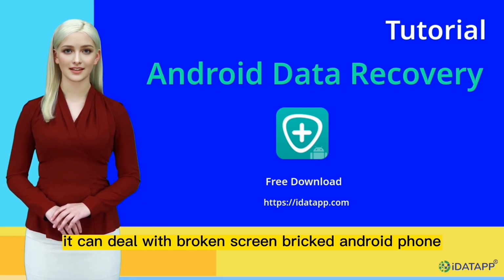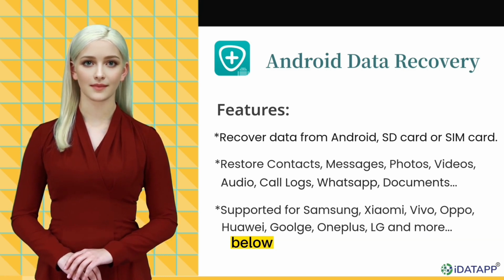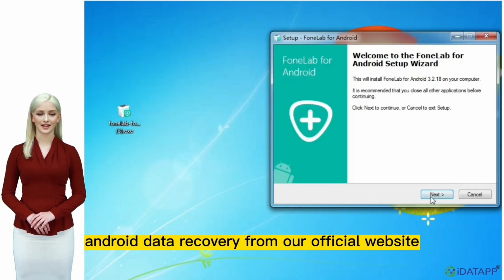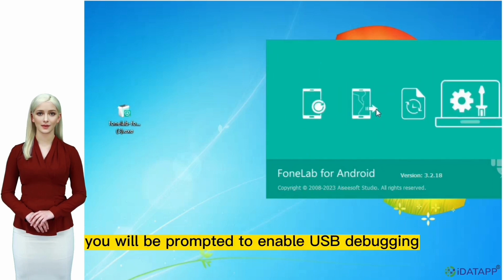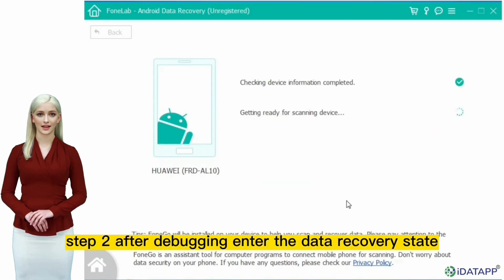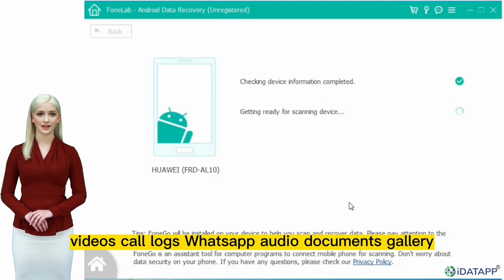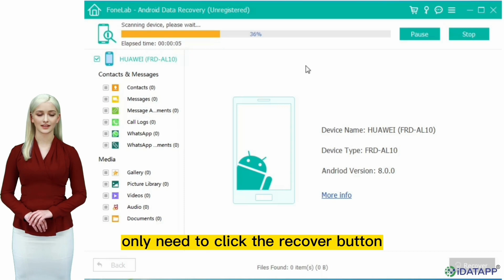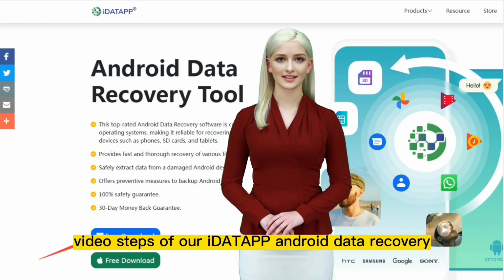How to Easily Recover Lost Photos on Samsung Note 10: A Comprehensive Guide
Guide Details to Recover Deleted Photos from Samsung Galaxy Note 20